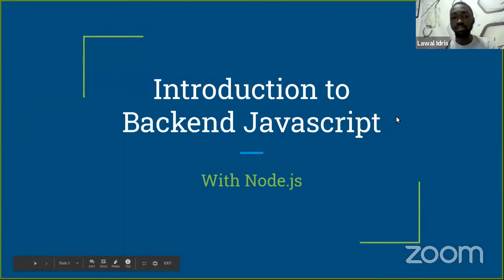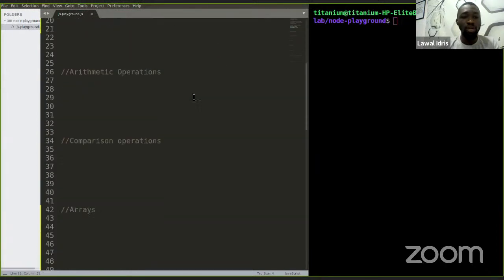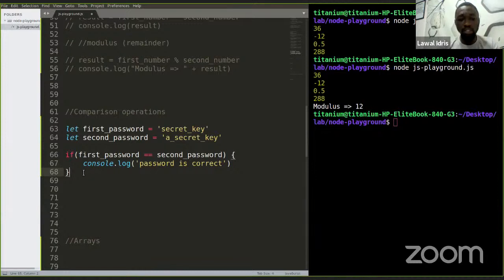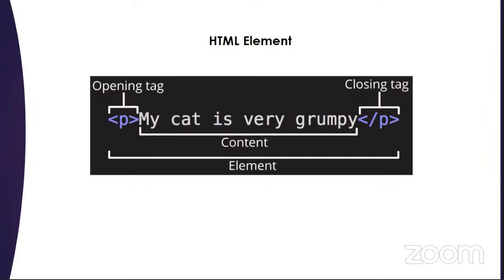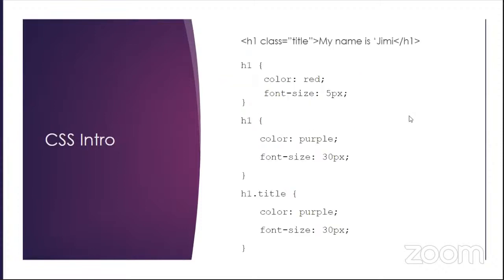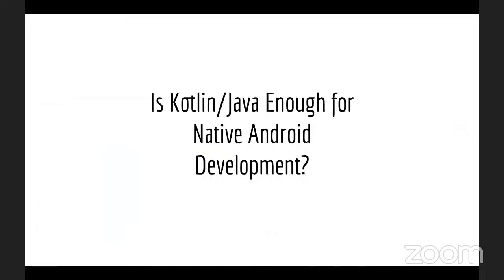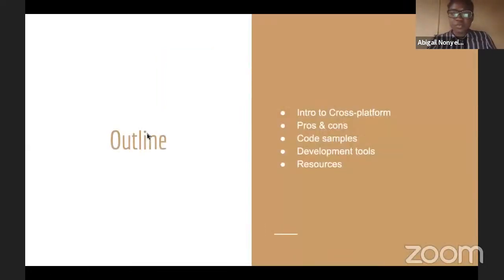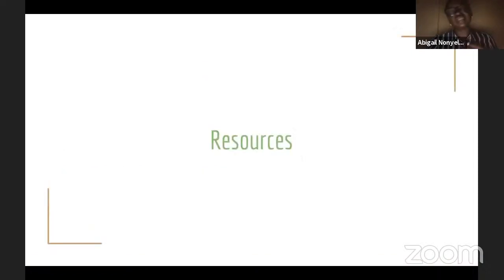Orientation: NodeJs, Front End & Mobile